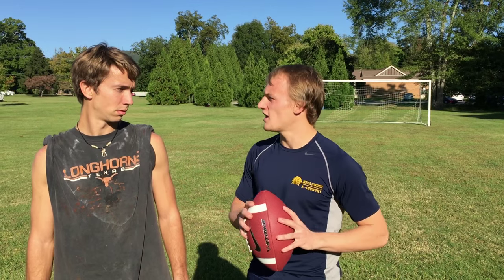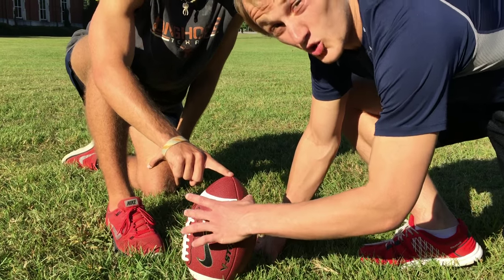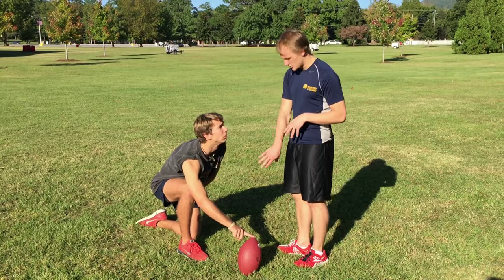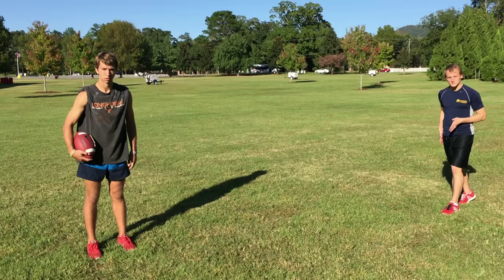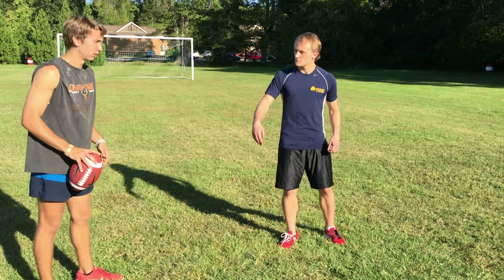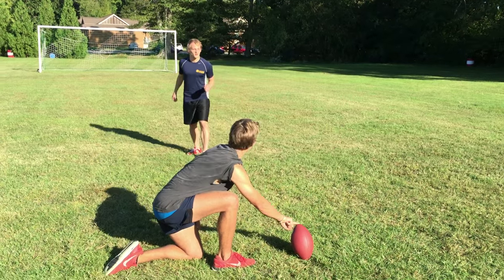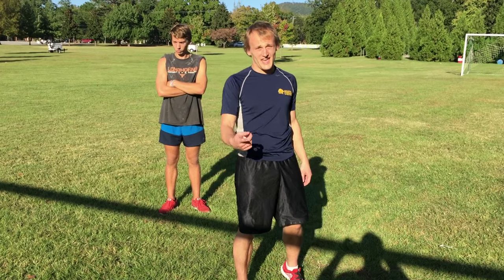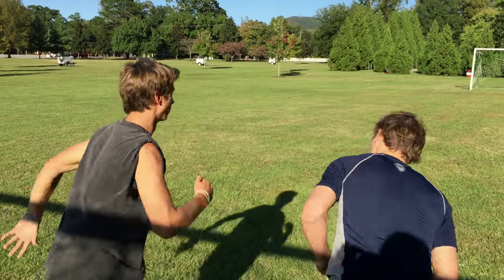Dick and Derrick Do - Football Kicks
Dick and Derrick teach a lesson in how to shoot football kicks for field goals and other plays